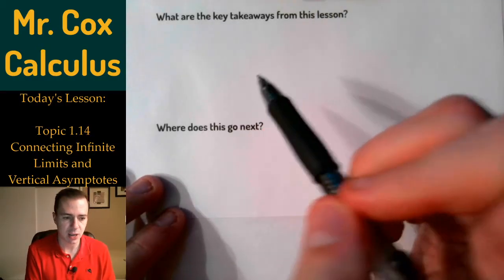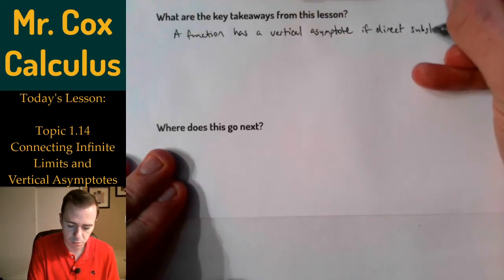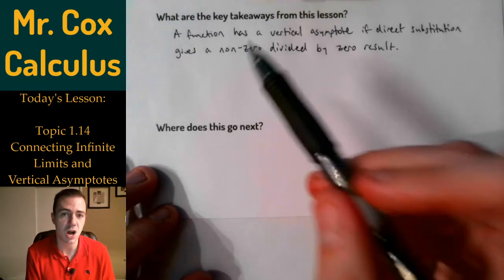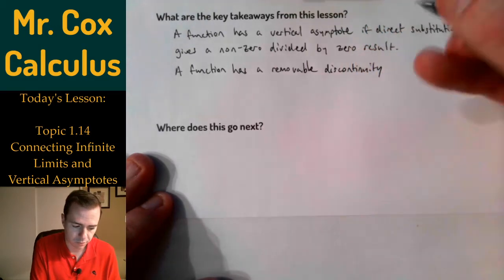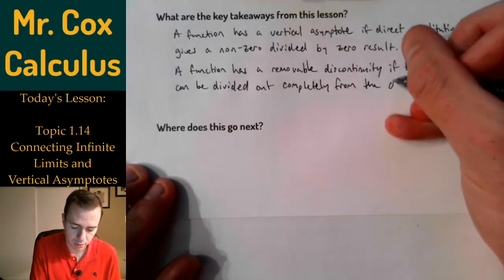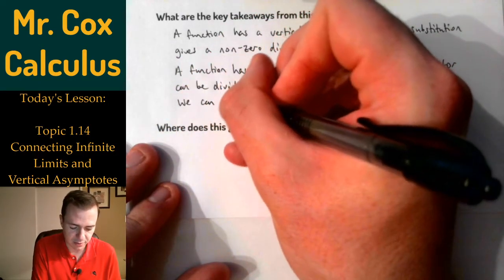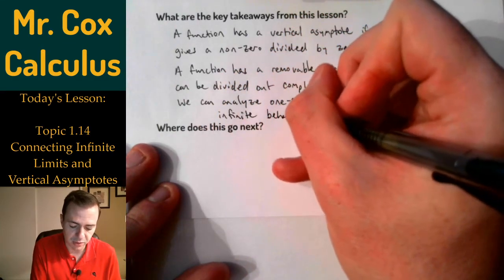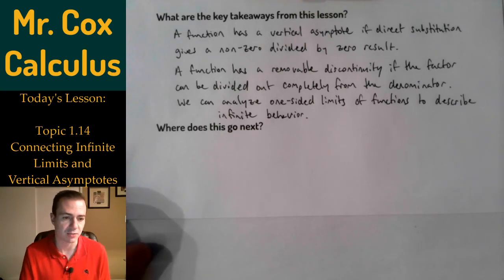Topic 1.14: What are the key takeaways from this lesson?